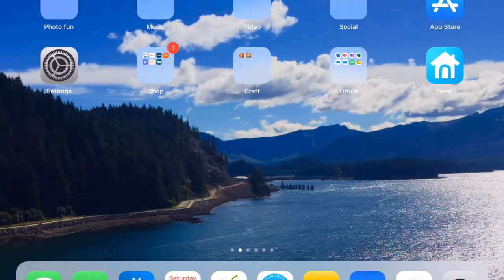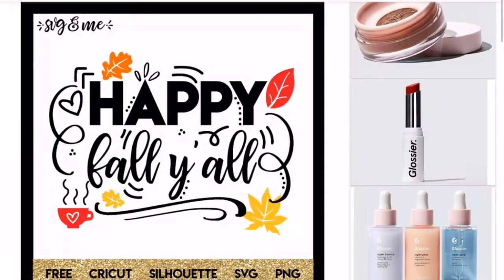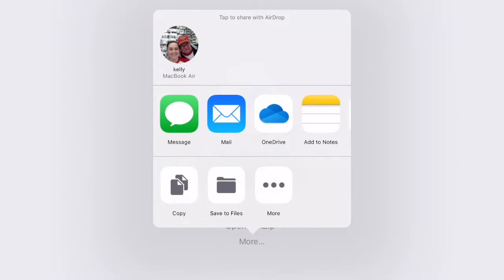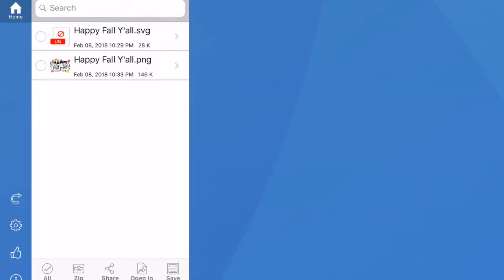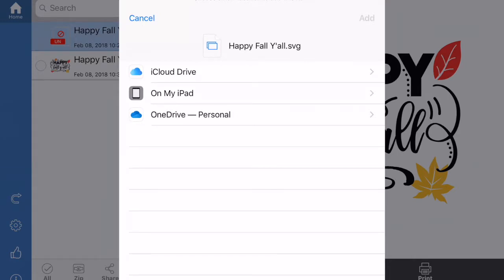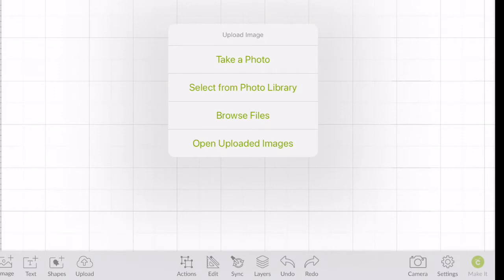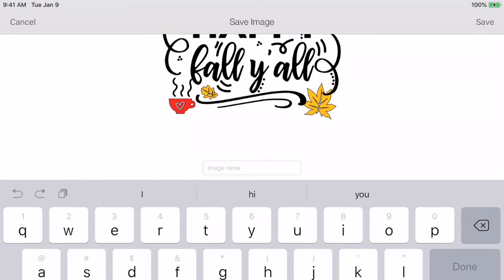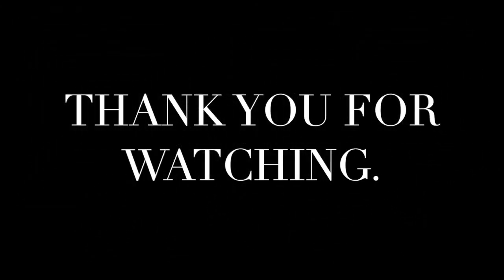Unzip an SVG file in Cricut Design Space on iPad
Here I will show you how I unzip  files on my iPad so I can upload it in my Cricut Design Space app.